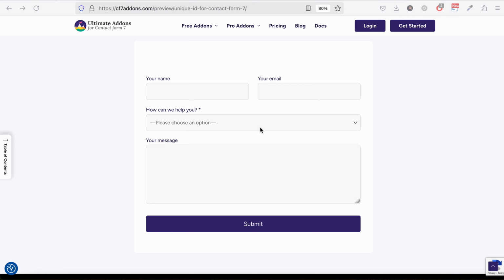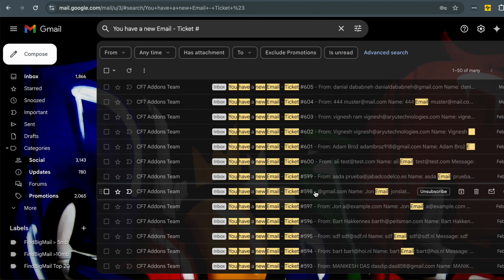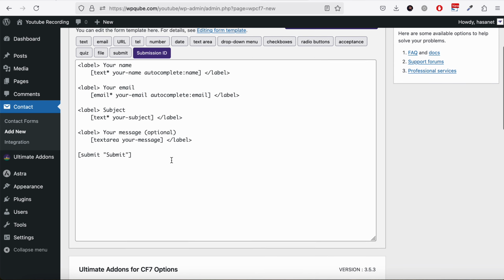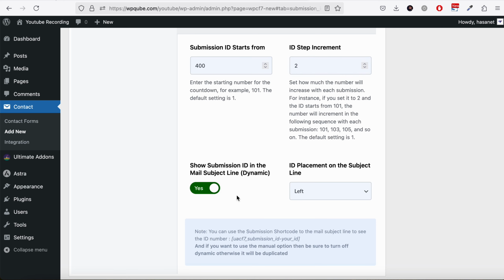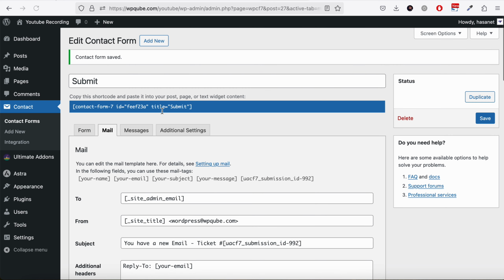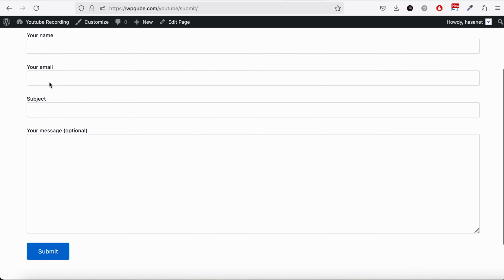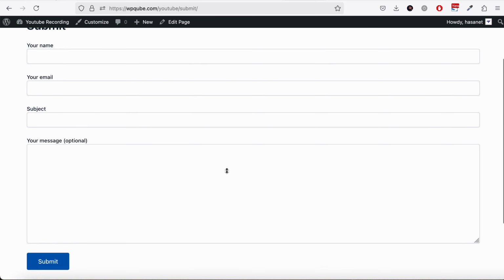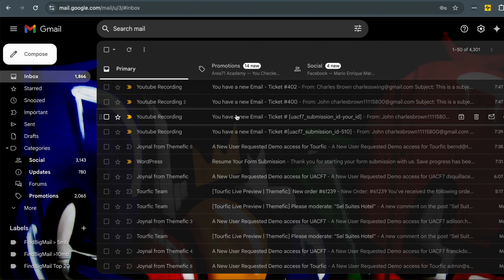How to Add Unique Submission ID to Contact Form 7 | Track Contact Form 7 Submissions Easily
Looking to add a Unique Submission ID to your Contact Form 7 submissions? This tutorial will guide you through the process of creating a unique ID for each form submission, making it easier to track, reference, and manage entries.

By default, Contact Form 7 doesn’t provide a unique ID for each submission, but with a little customization, you can easily generate and include this feature for your forms.

🔹 Timestamp:
0:00 - Introduction
0:14 - Demo Example
1:32 - Enable Addon
1:44 - Create Form
1:52 - Setting Up Unique Submission IDs
3:17 - Testing and Tracking Submissions
4:56 - Conclusion